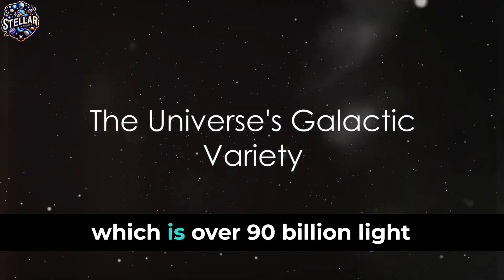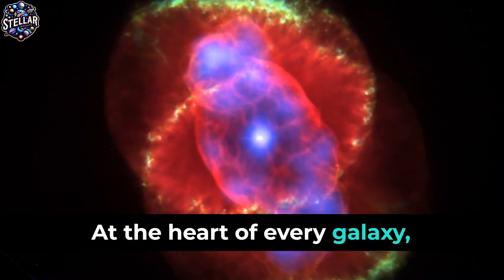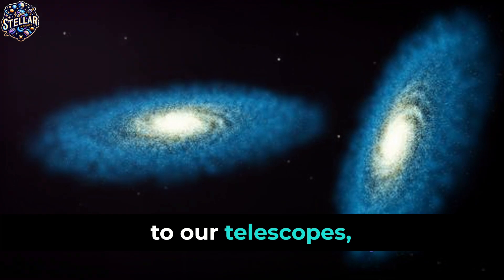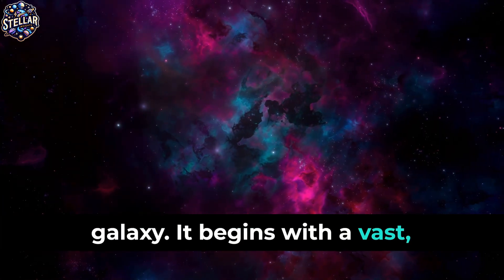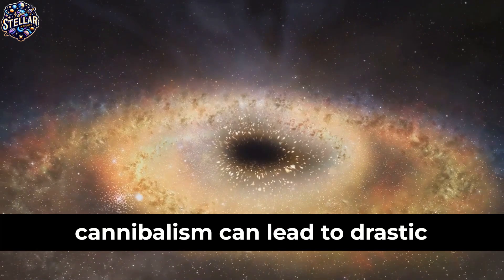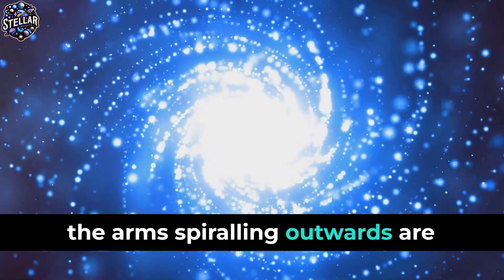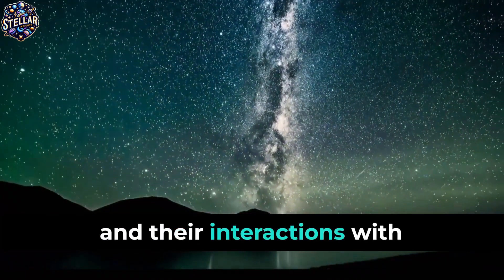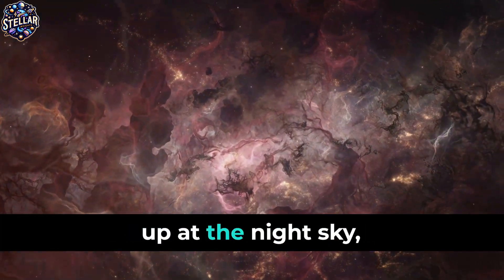Why Do Galaxies Look So Different from Each Other?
Welcome to another cosmic journey on @Stellar_Insights ! Our latest video, "Why Do Galaxies Look So Different from Each Other?," unravels the mysteries of how galaxies are formed and evolve over time. Why do galaxies look so different from each other? What processes govern their birth, growth, and eventual fate? Join us as we dive into the depths of the universe to answer these questions and more.

In this enlightening exploration, we'll discover the forces behind the birth of galaxies, from the clumping of gas and dust to the role of dark matter. We'll observe how galaxies like our Milky Way evolve, why their shapes vary, and the dramatic outcomes of galactic collisions. Get ready to witness the life cycle of these magnificent cosmic structures.

Your engagement helps us bring the universe closer to you.

 Highlights of This Video:

Understanding the Birth and Growth of Galaxies.
Exploring Different Types of Galaxies and Their Features.
The Fascinating Phenomenon of Galactic Collisions and Mergers.
Insights into Our Own Milky Way Galaxy's Evolution.
 Engage with @यश_पाठक  :
We're on a mission to make astronomy accessible to everyone. Share your views in the comments and let's explore the universe together!

TIMESTAMPS:
00:00 The Universe's Galactic Variety
01:06 The Building Blocks of Galaxies
03:23 The Role of Galactic Evolution
05:34 Types of Galaxies
07:42 Conclusion